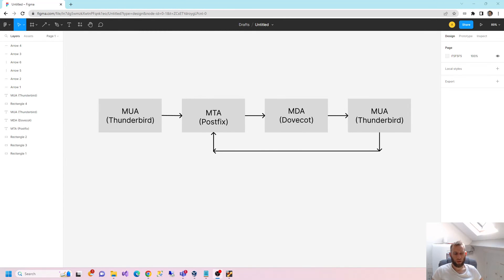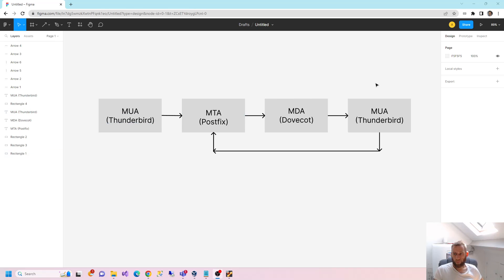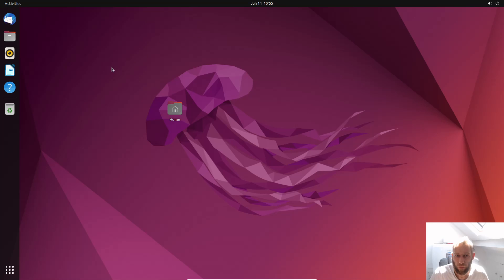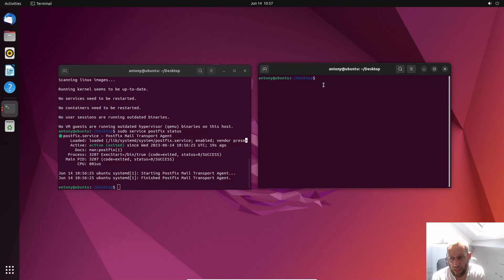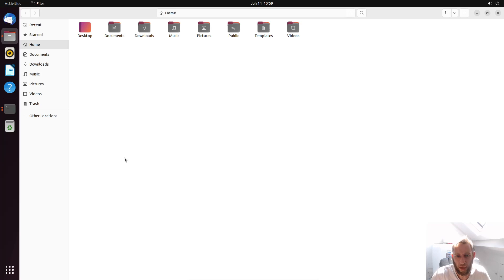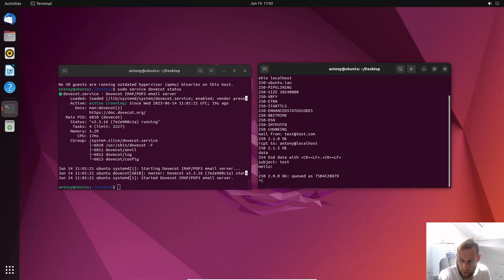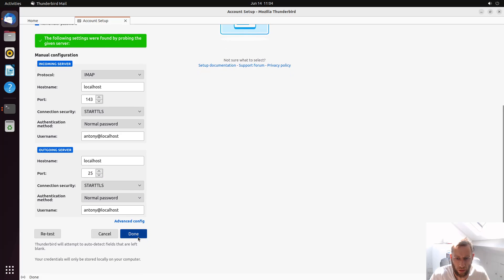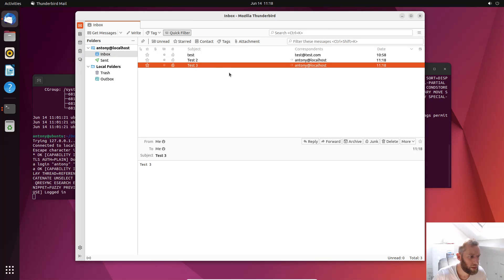TUTORIAL: Ubuntu Mail Server - Install Postfix, Dovecot & Test in 16 Minutes! (22.04)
Hello! I wanted to mess about with Linux. Things are getting cloud-based and Windows VPS' are expensive. Linux VPS are cheap and very efficient. Apparently, you can do more with less hardware with Linux too which is nice.

In this video, I set up a Linux Ubuntu 22.04 mail server. It's not as hard as I thought.